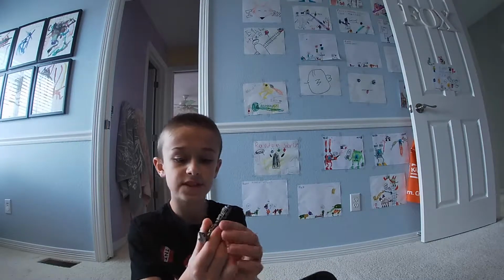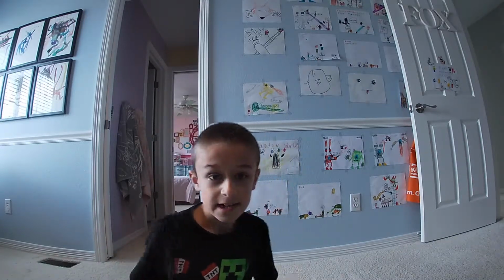Unboxing A Funtime Foxy! (includes ennard's left leg)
In this video i will be unboxing Funtime foxy!